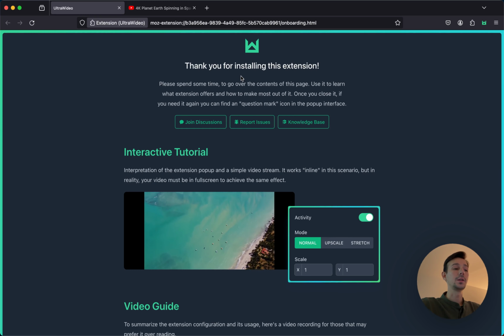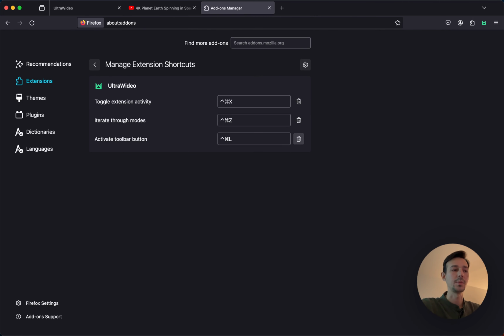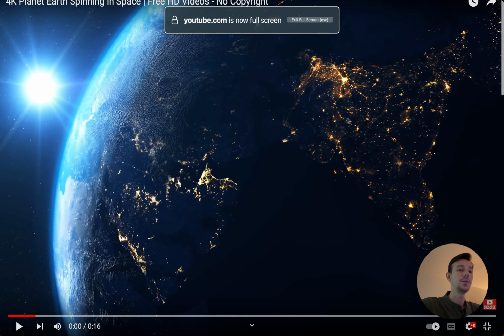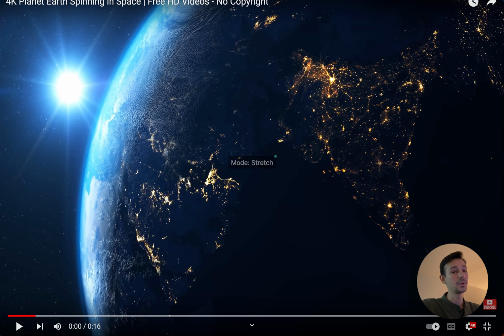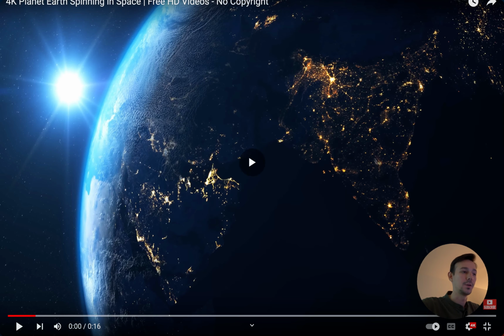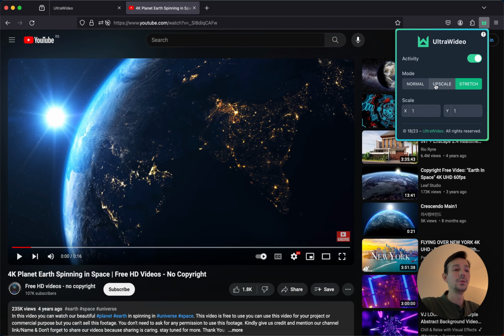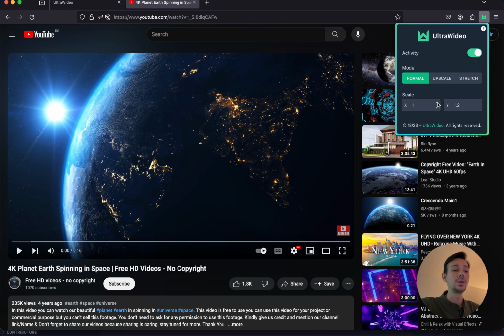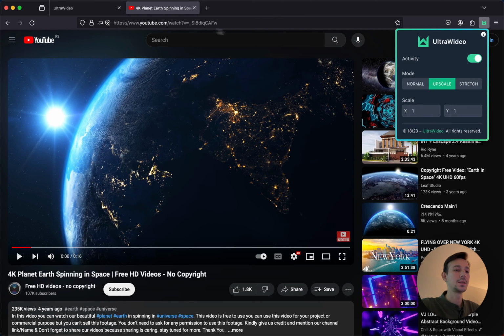UltraWideo - Guide for Firefox Browser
I tried my best to describe all of the UltraWideo features inside of this ~10 minutes video. This video is for Firefox browser.

Chapters:
0:00 Introduction
0:40 Configure Shortcuts
2:02 Dark/Light Appearance
2:22 See it in Action
5:00 Magic Touch
7:08 Scaling
10:00 Discussion/Issues